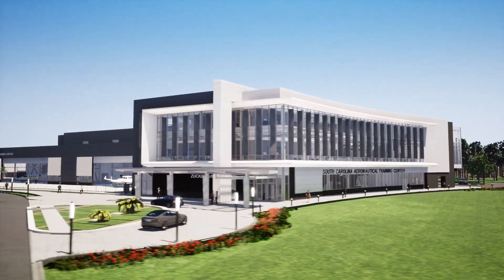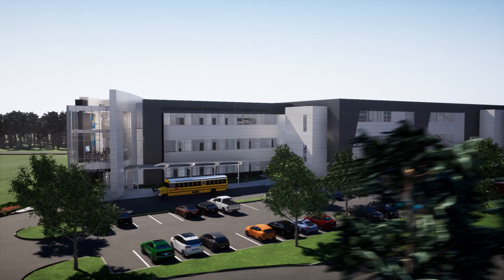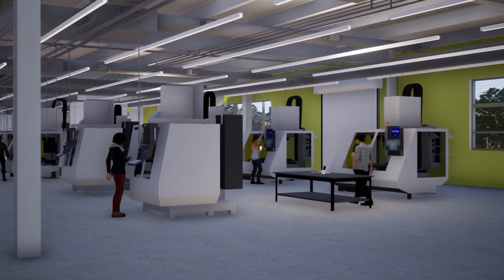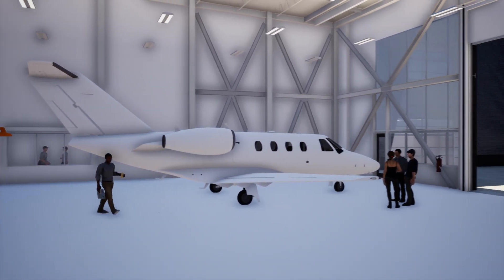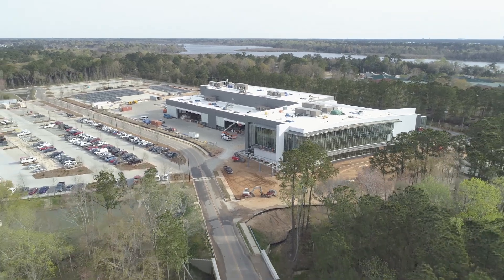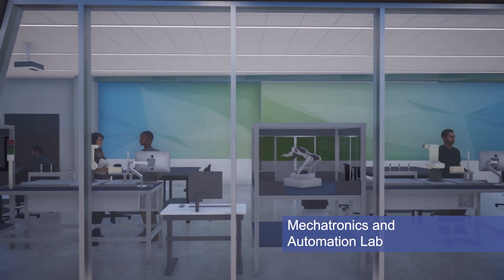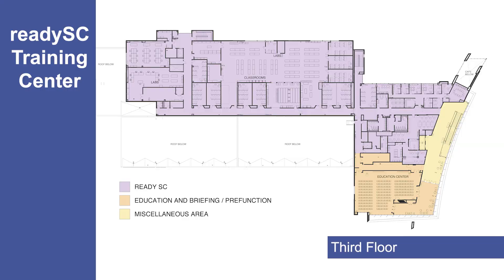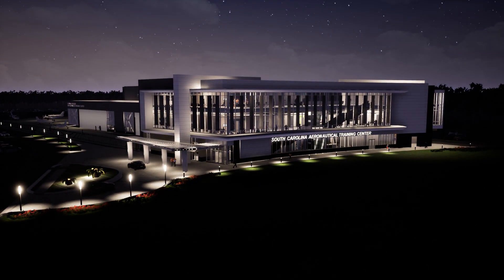South Carolina Aeronautical Training Center at Trident Technical College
The new South Carolina Aeronautical Training Center at Trident Technical College will provide training for well-paying jobs in expanding advanced manufacturing industries with diverse workforces and excellent job mobility.